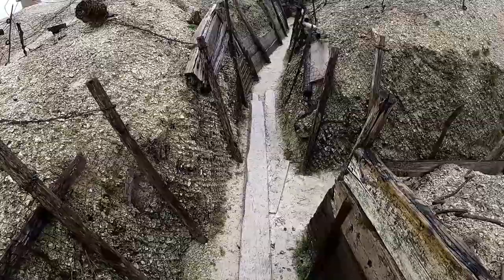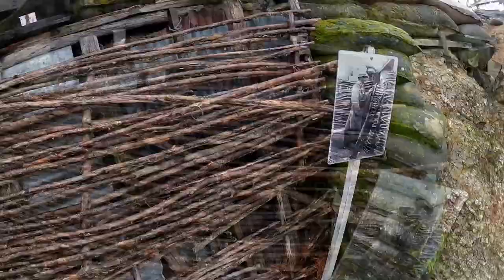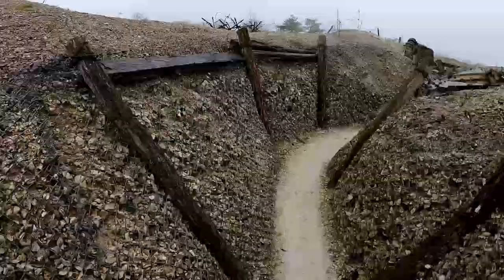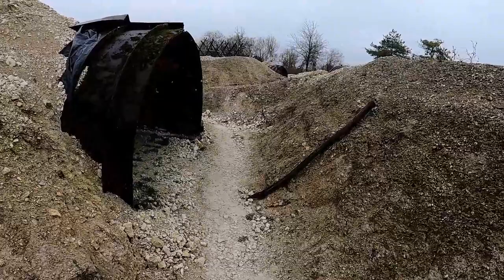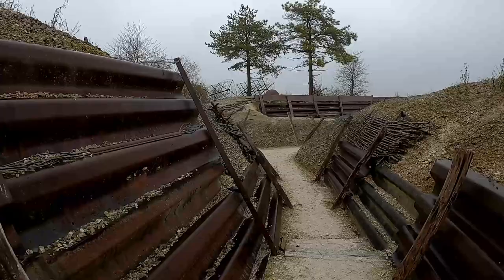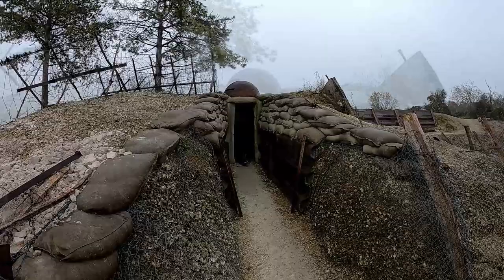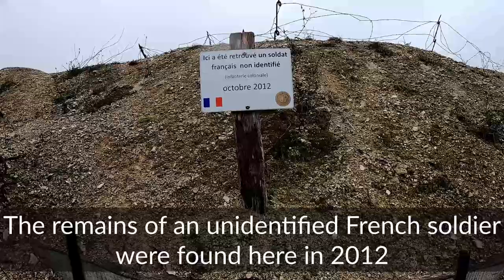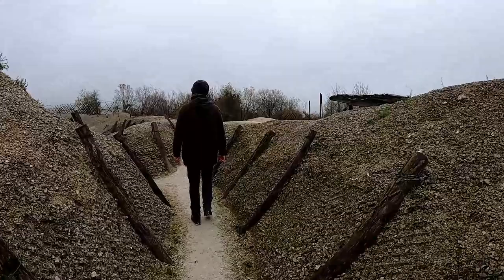Experience authentic WWI trenches | Trenches of La Main de Massiges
Hello and welcome to the impressive reconstructed trench systems of la Main de Massiges. The French and German soldiers would endure four years of pure hell, mud, dirt, grime, death and sickness here. Visiting the trenches makes you better understand what they went through during that ordeal.

Note: We’re not native English speakers, so please excuse any mistakes we make.

Footage shot with a GoPro Hero 8, edited in Davinci Resolve.